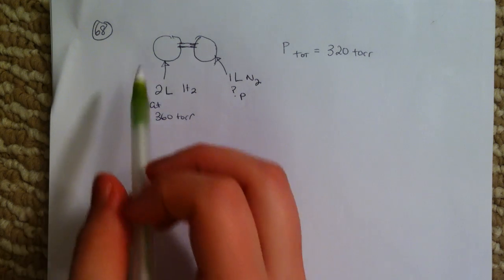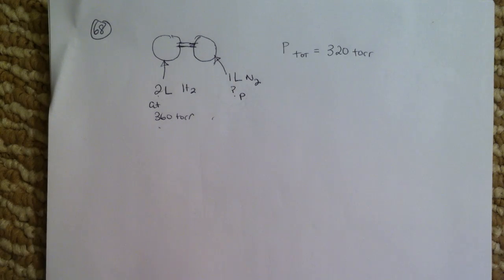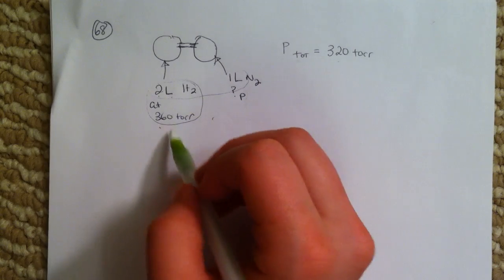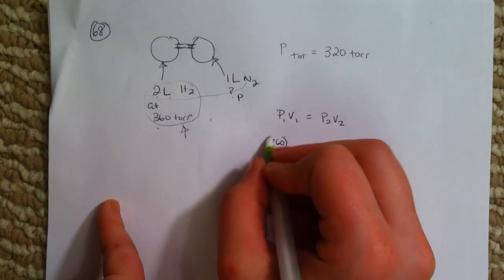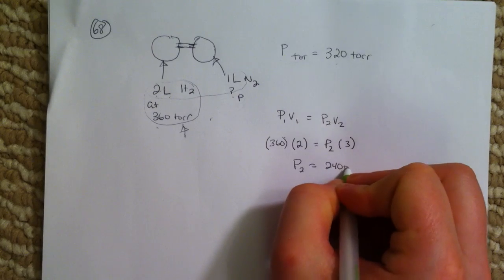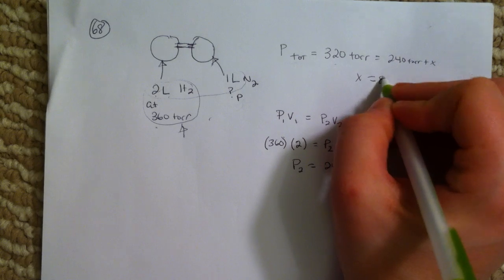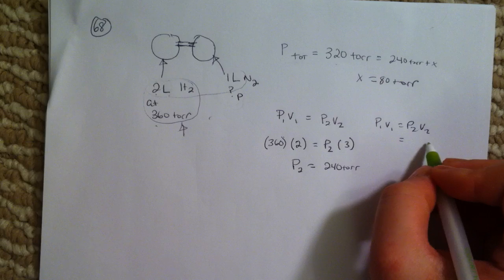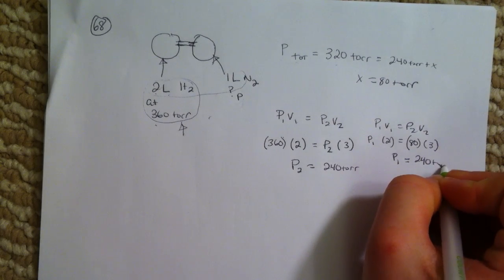Partial Pressure (Z.5.68)